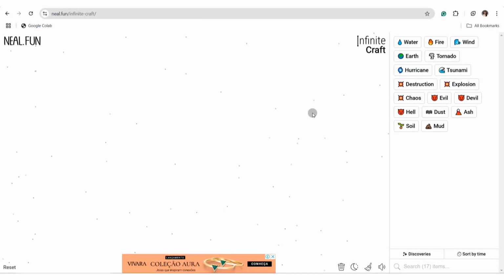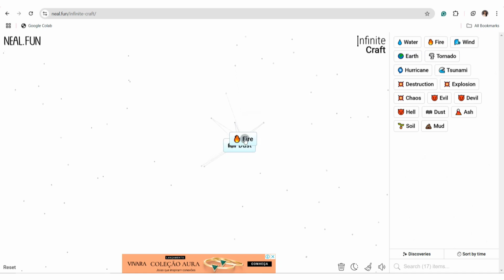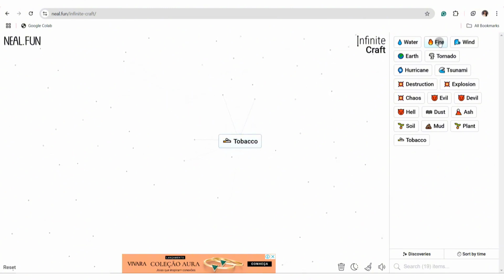How to Create a Cigarette in Infinite Craft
How to Make a Cigarette in Infinite Craft

In this video I'll show you How to Make a Cigarette in Infinite Craft. The method is very simple and clearly described in the video. Follow all of the steps & How to Make a Cigarette in Infinite Craft